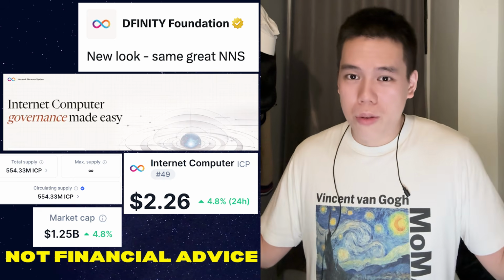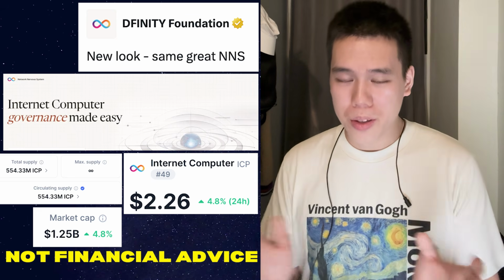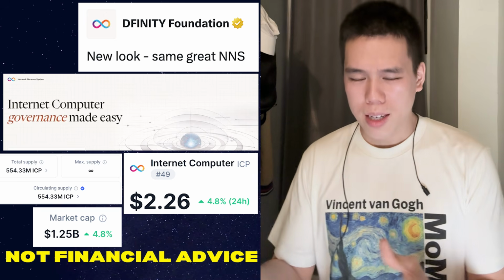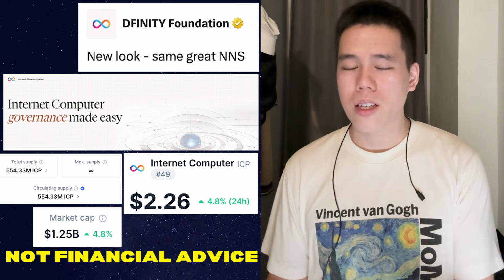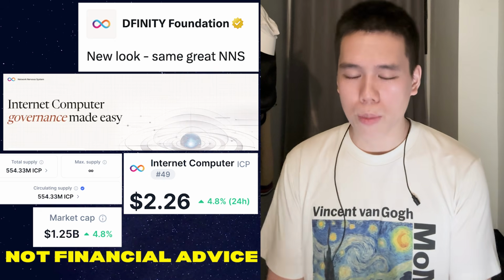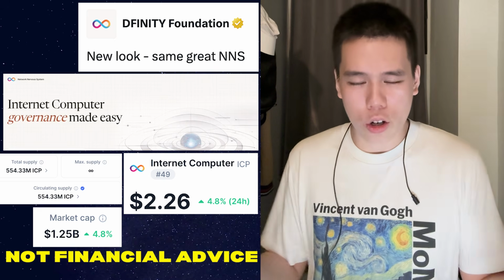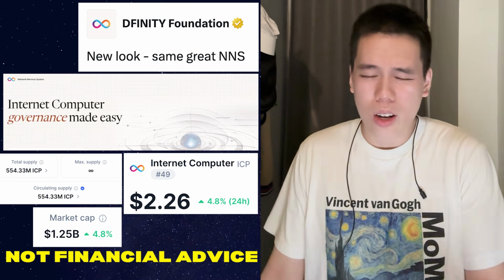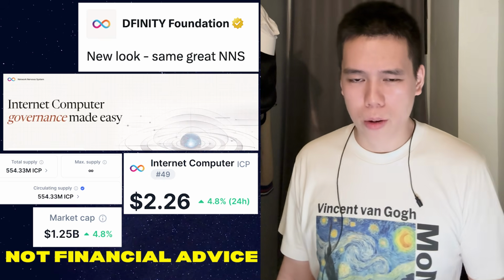There's Been A New Reveal.. They Did A Redesign Lately - Internet Computer ICP Update And News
In this video I talk about a project.